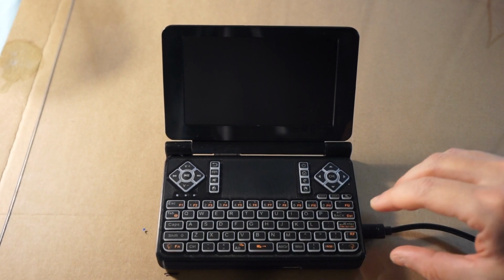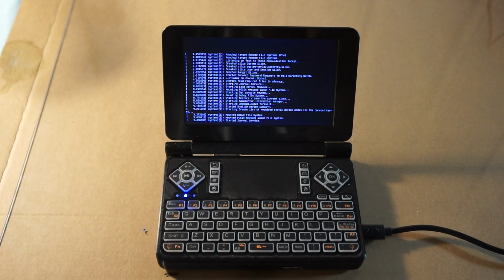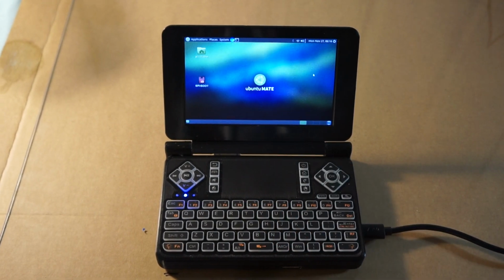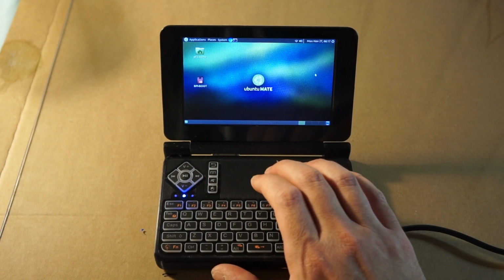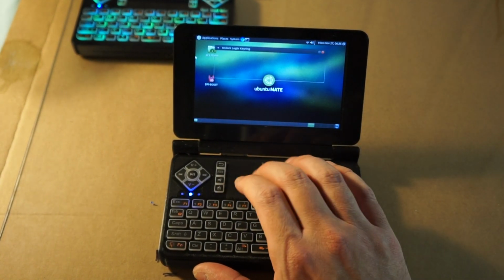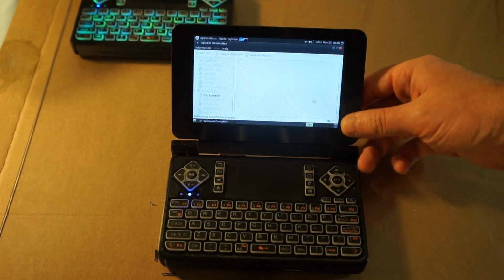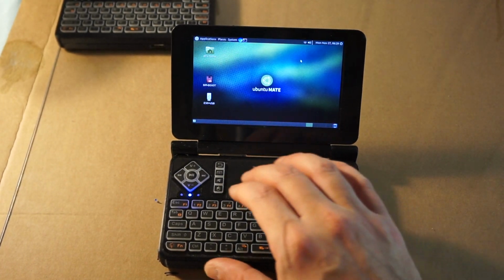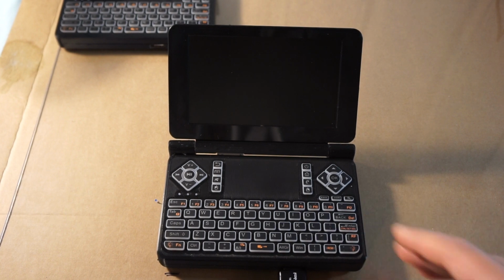Upgraded, ARM7 with Ubuntu Mate! Raspberry Pi Zero UMPC Build - 10 (Banana Pi Zero)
I have been very busy upgrading my Raspberry Pi Zero UMP to a Banana Pi Zero Arm based UMPC.
CORRECTION! High 50s was best benchmark!

Pricing changes depending on demand and availability, minimum pricing is $250.00+Shipping, includes charger and 32Gb SD card with an operating system installed.